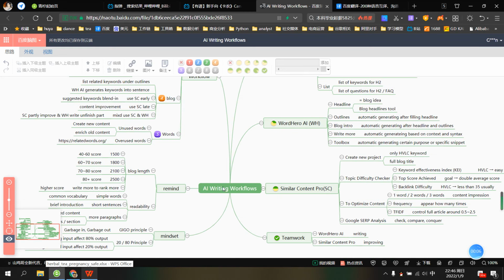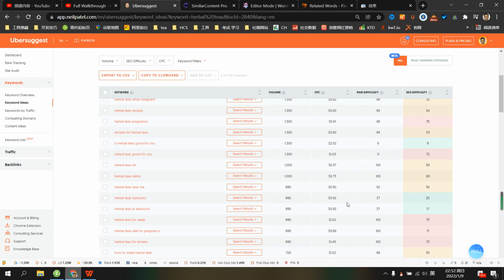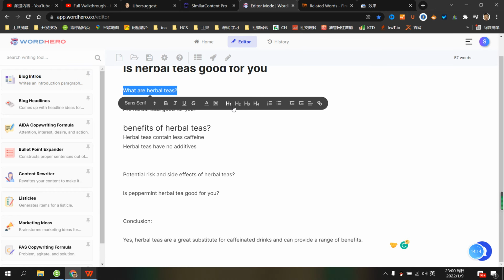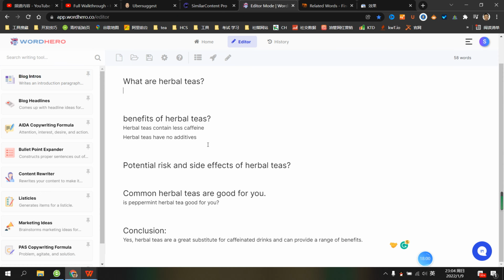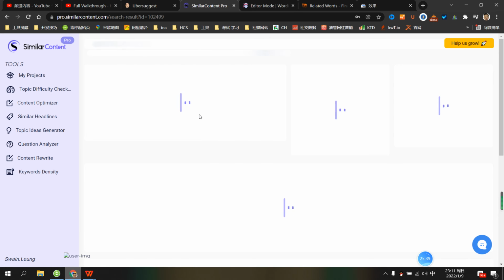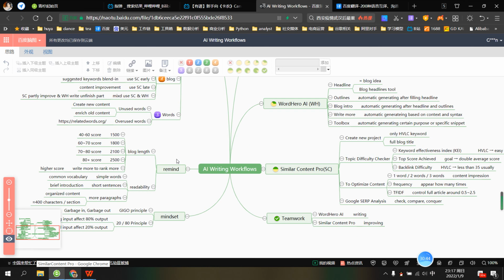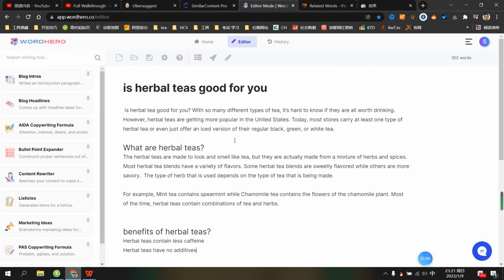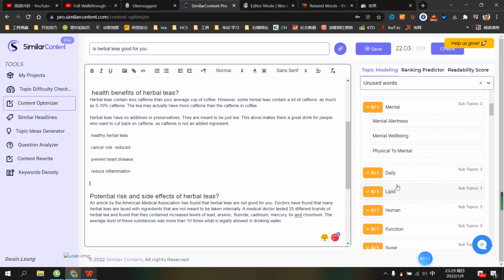SEO workflow: AI content writing and improving for better ranking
This video is about the workflow for AI writing and SEO optimization with  WordHero AI and Similar Content Pro tools together.